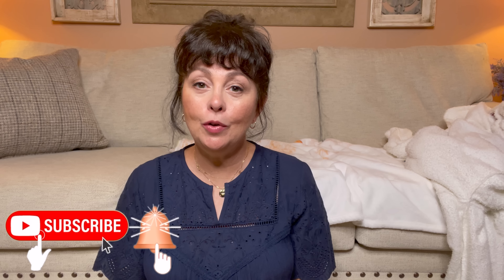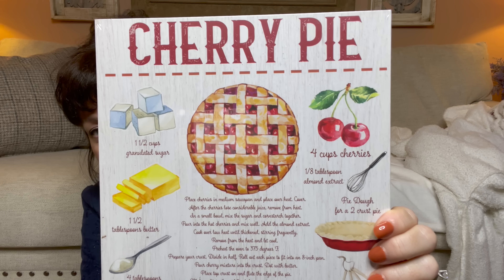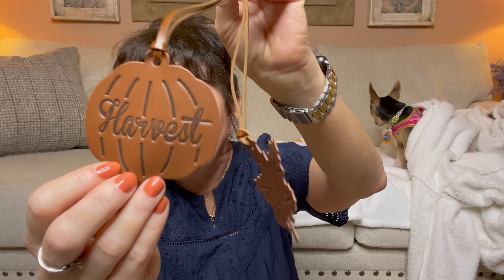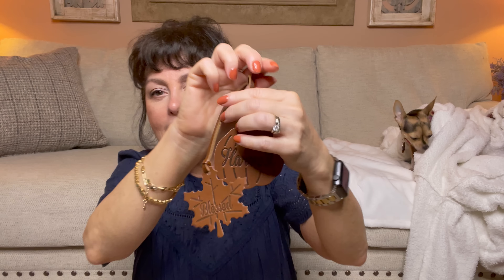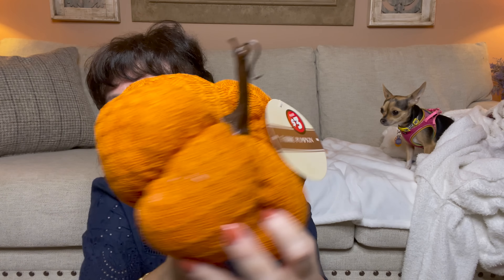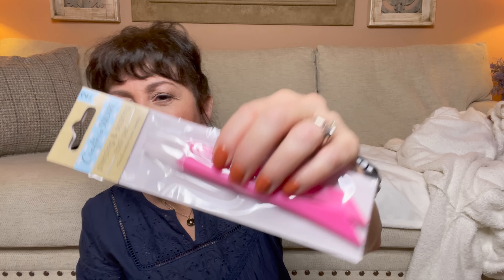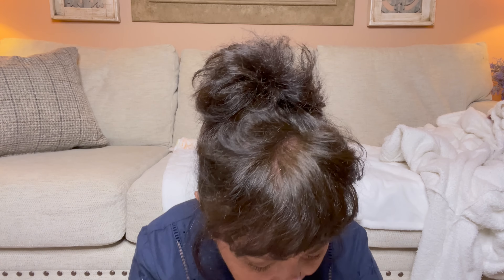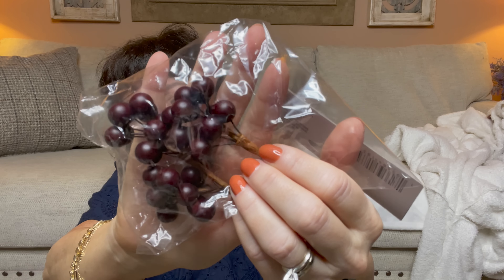Dollar Tree Fall Haul 2022 * Dollar Tree Fall 2022 * Unbelievable Fall Finds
In t his video Dollar Tree Fall Haul 2022 * Dollar Tree Fall 2022 * Unbelievable Fall Finds. I show new items for Fall 2022 that I found at the Dollar Tree this week.

MY NECKLACE